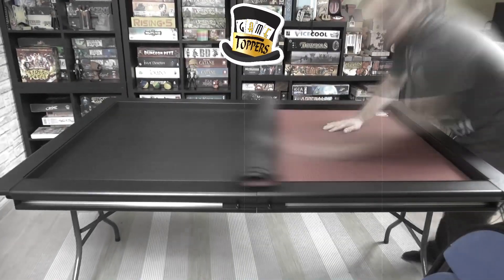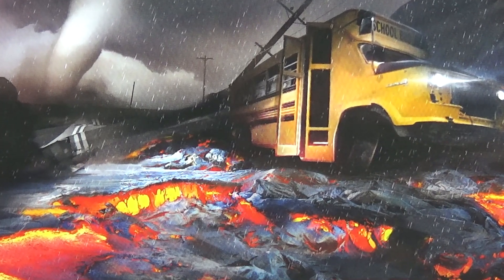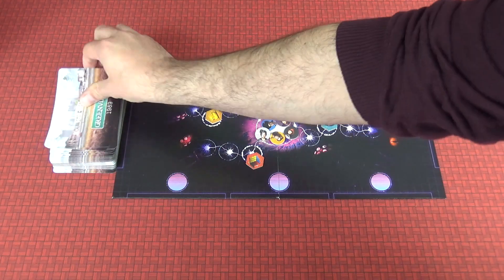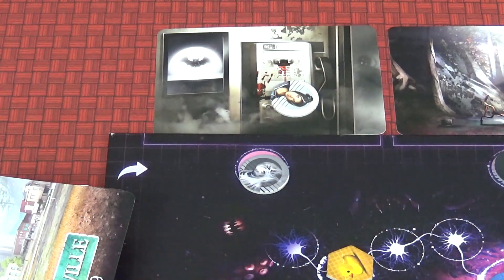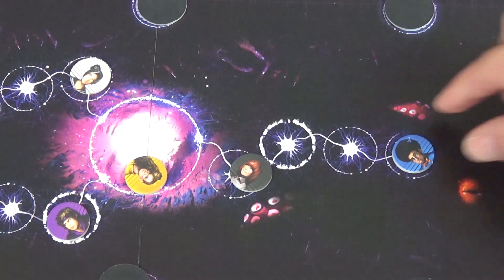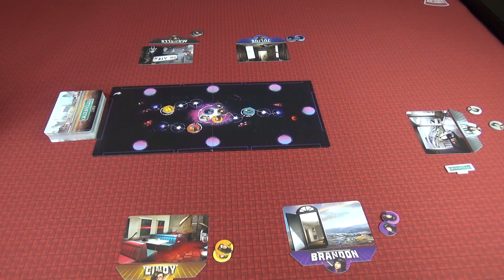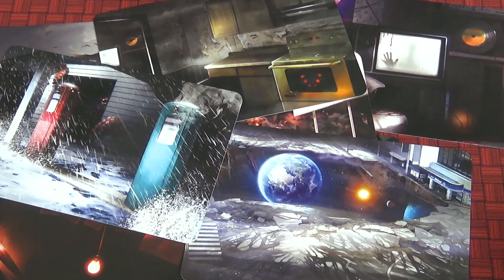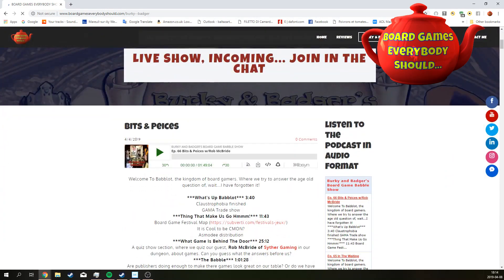Greenville 1989 - First Impression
A quick explanation with some thoughts and feeling about this stranger things game.